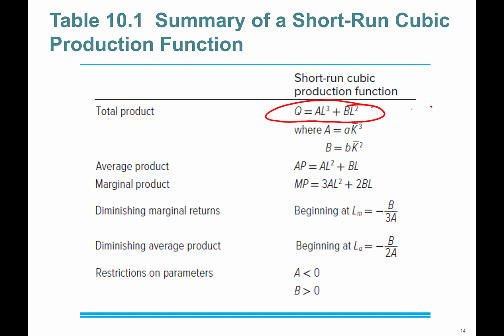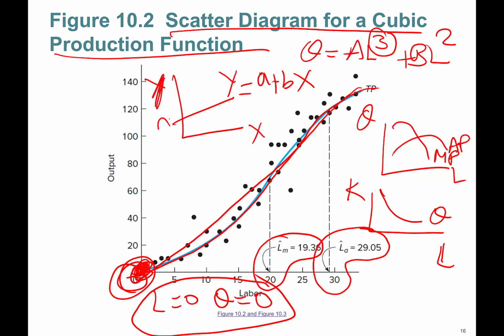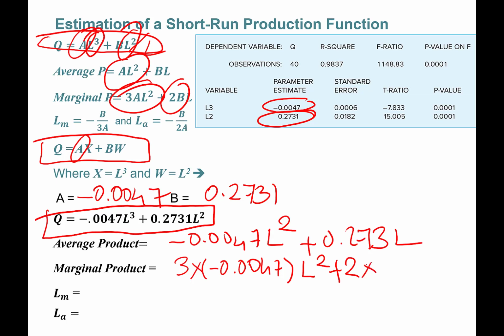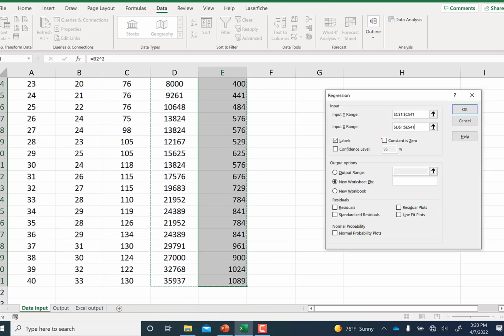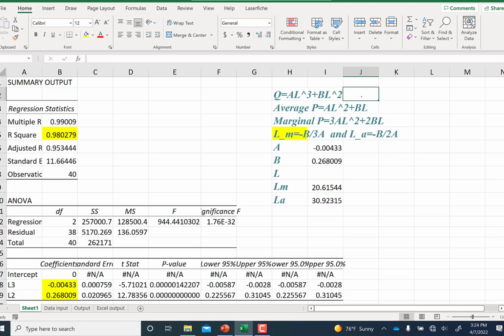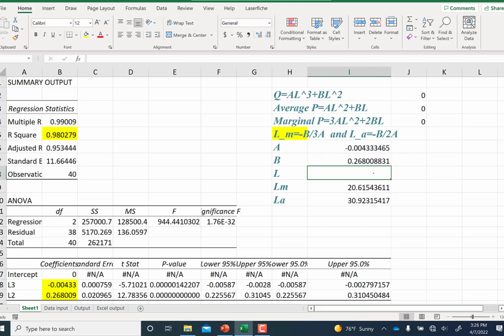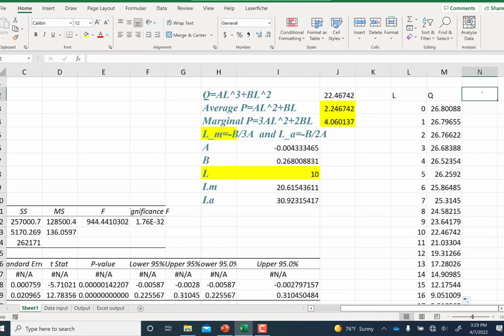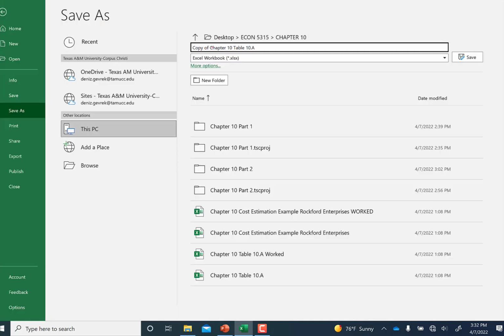Chapter 10 part 3: How to estimate a Short-Run Production Function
In this video we learn about the Estimation of a Short-Run Production Function
Managerial Economics managerialeconomics shortlectures Chapter 10 part 3

ECON 5315 Managerial Economics economics mba managerialeconomics shortlectures Chapter 10 part 3